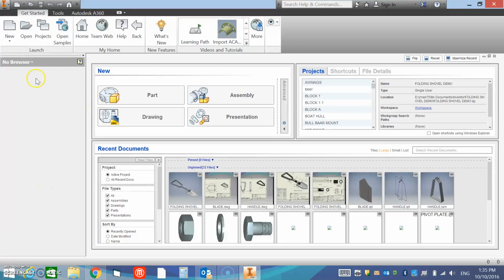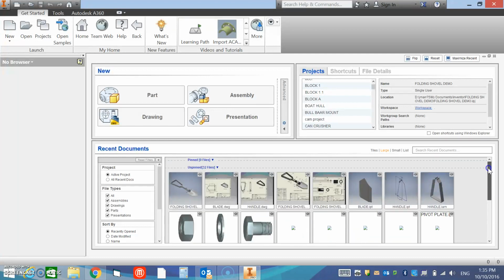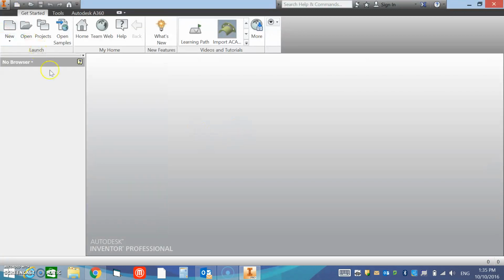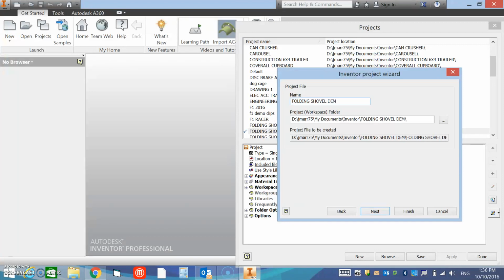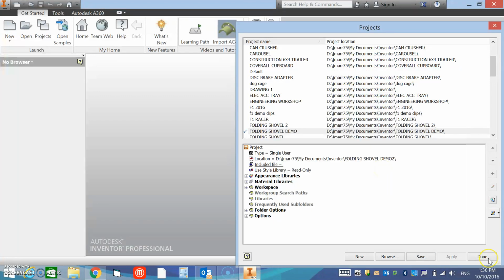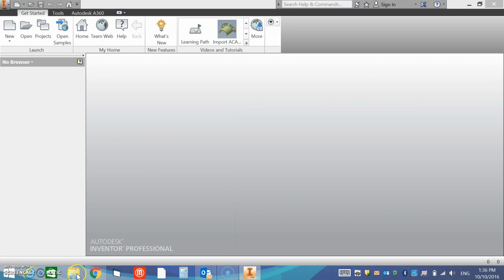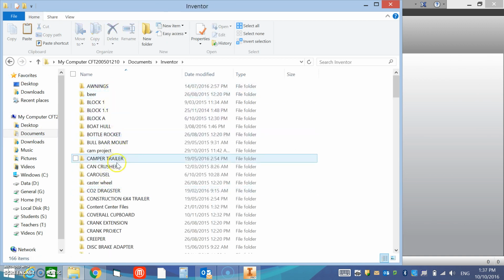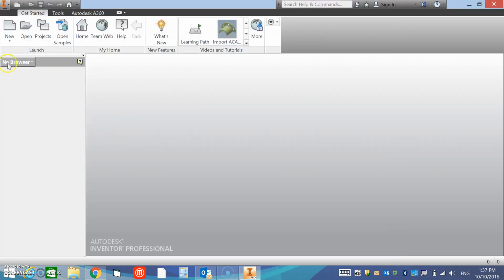2 FOLDING SHOVEL STARTING INV 2016 PROJECT